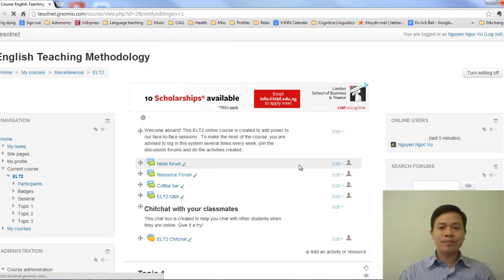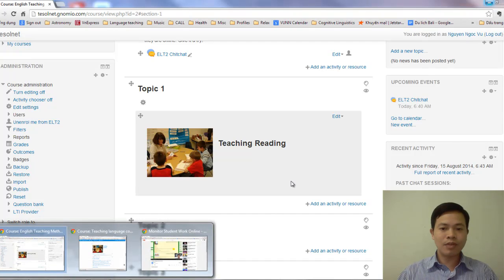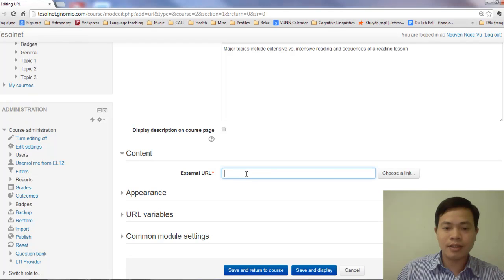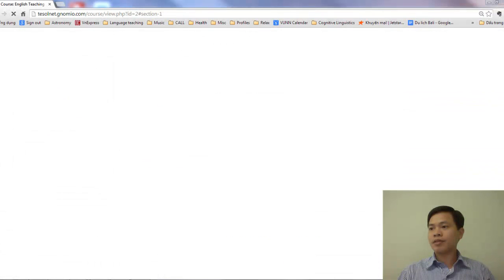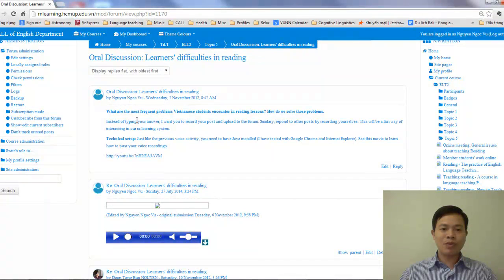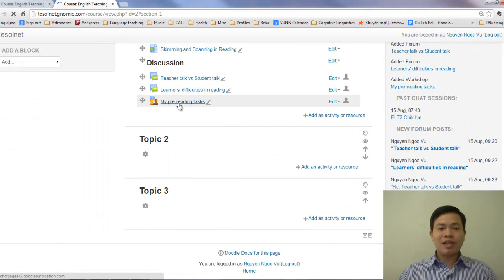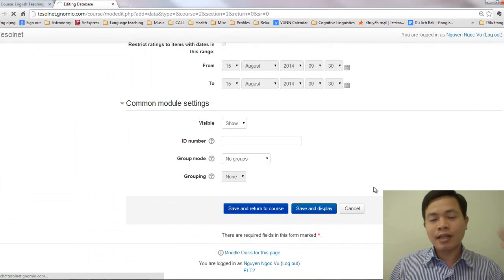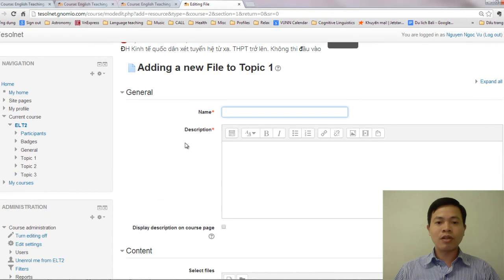Building up a topic in e-learning course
ICT course for Vietnamese teachers of English